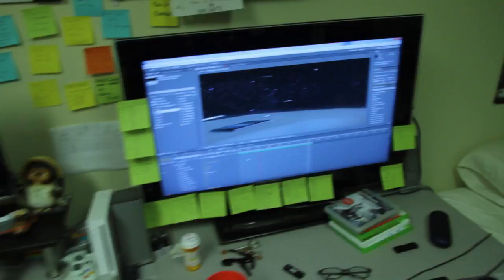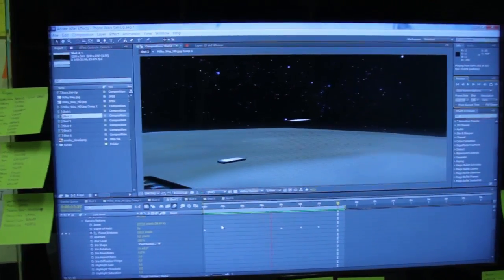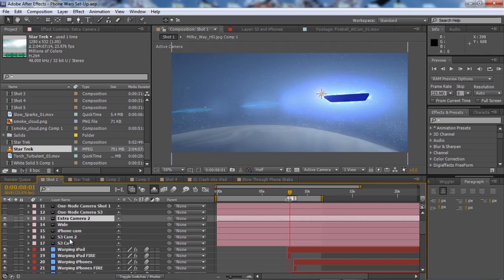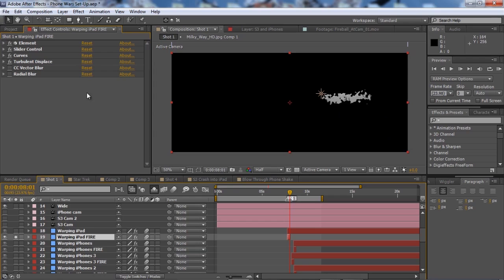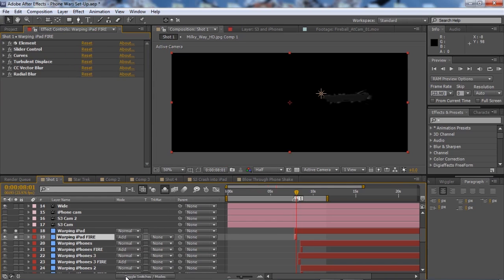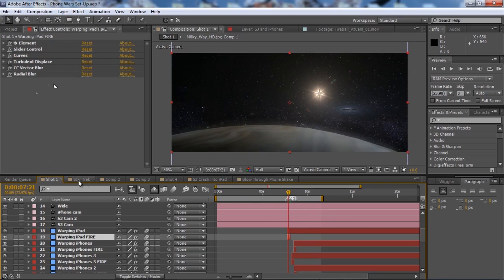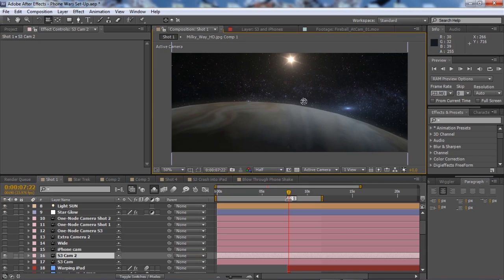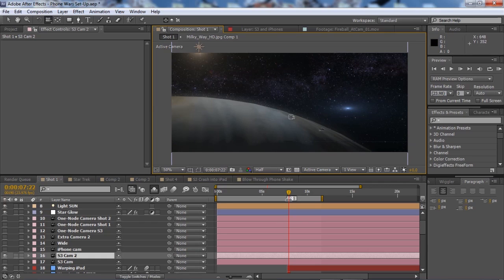Phone Wars BTS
See the original video here!